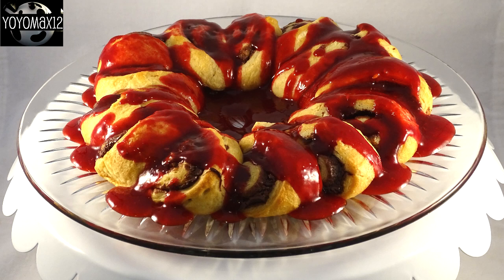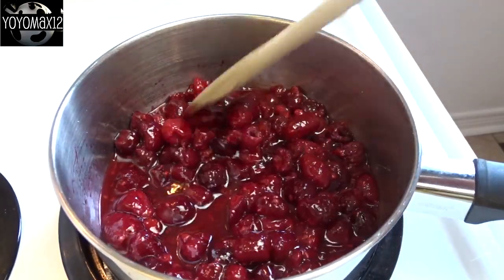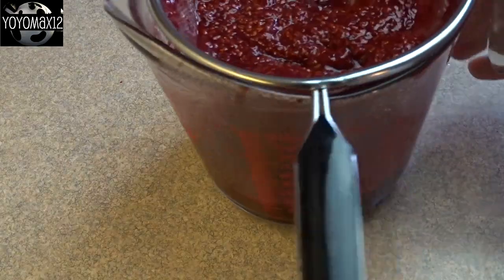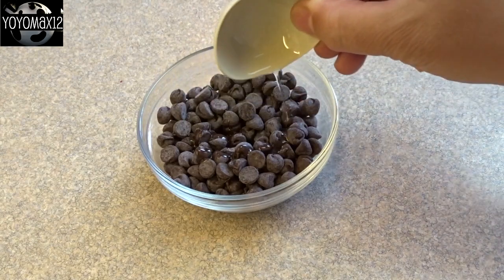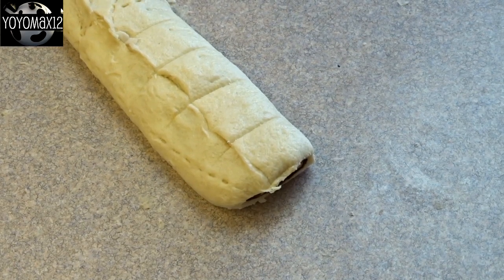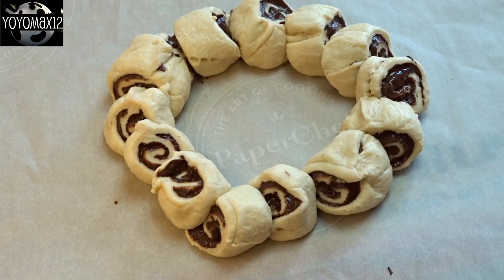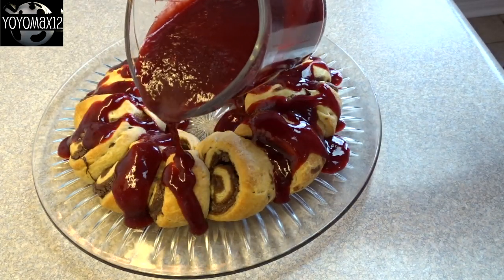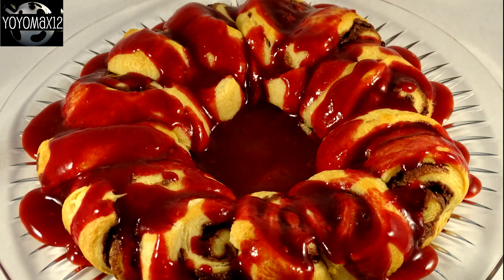Chocolate Raspberry Crescent Ring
I have an obsession with refrigerated crescent roll based recipes. Some are awesome, some not-so-much.  This one I will put in the top 3 of the best dessert recipes using these.

I recommend reducing the sauce ingredients in half as follows:
5-6 oz frozen raspberries
1/8 cup sugar
1/8 cup water
(to thicken sauce: 1/2 tbsp cornstarch, 1/8 cup water mixed together).